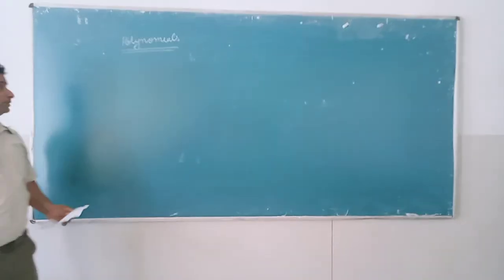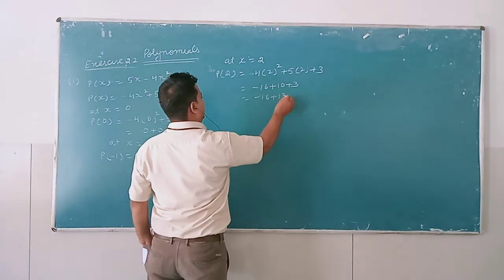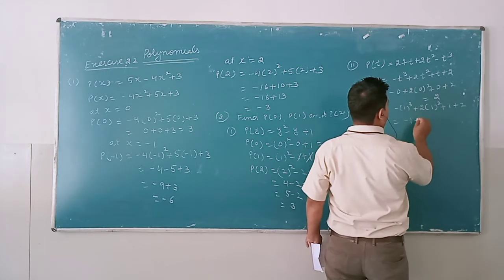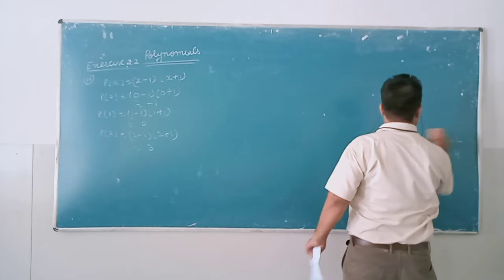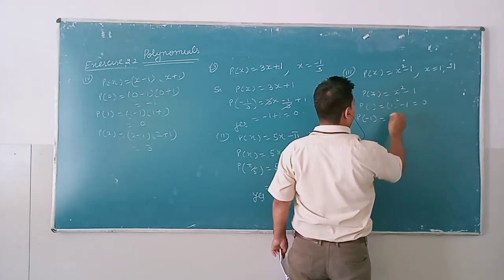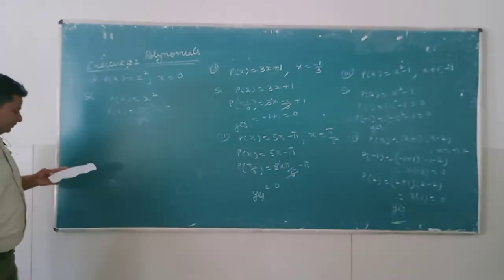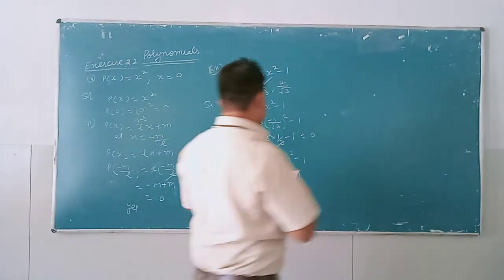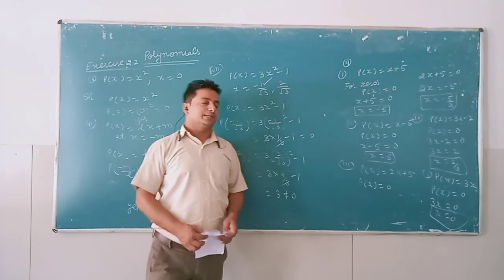Polynomials exercise 2.2(clss9)